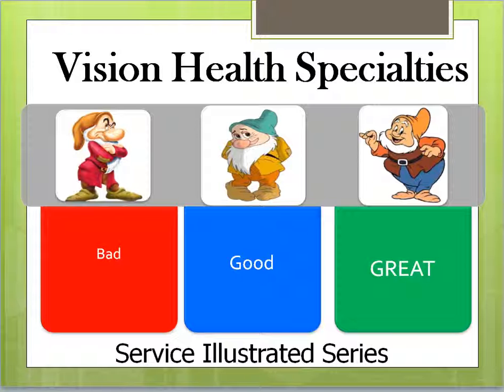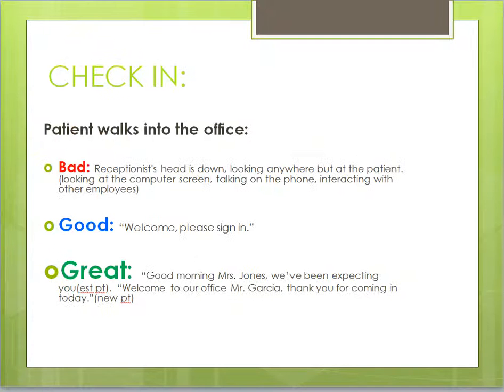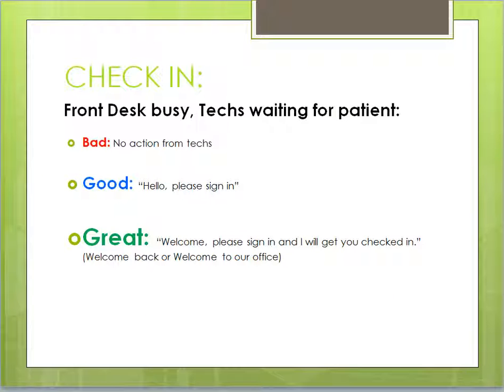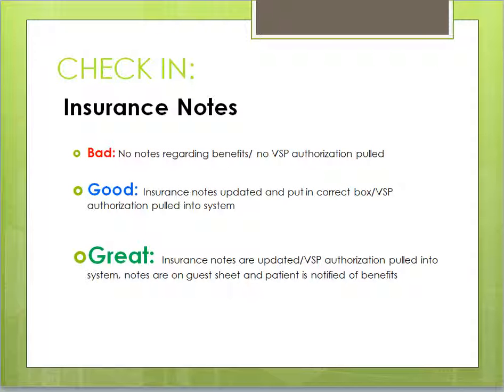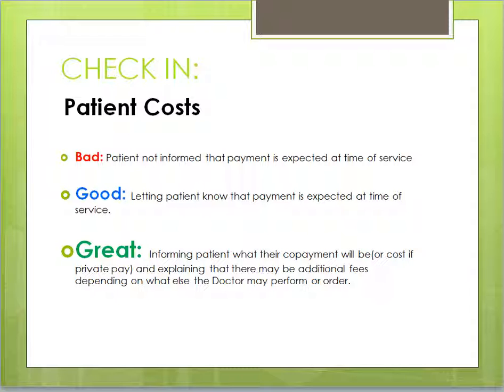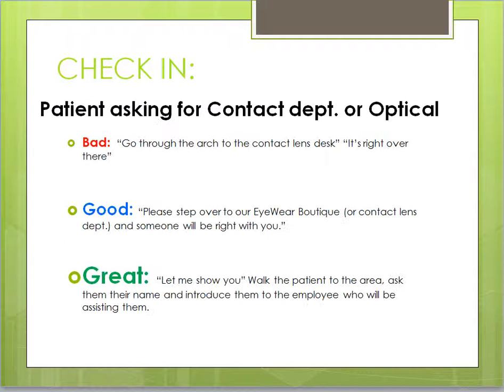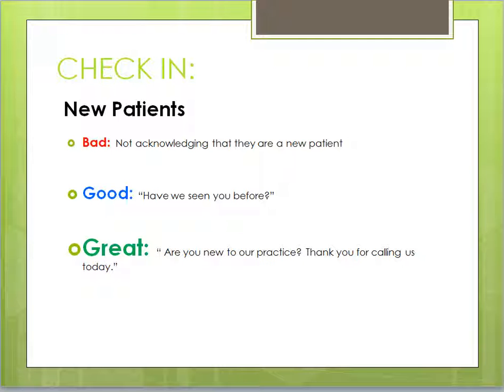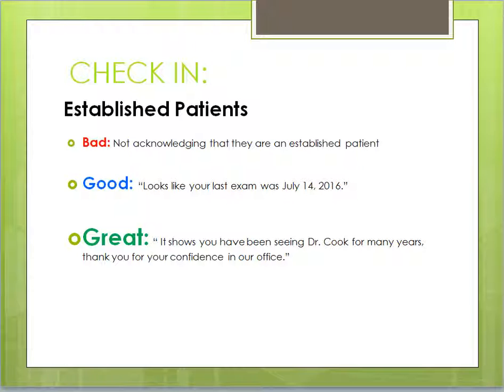VHS Service Illustrated Check In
Our Service Illustrated series discussed bad, good and great service when checking in a patient.